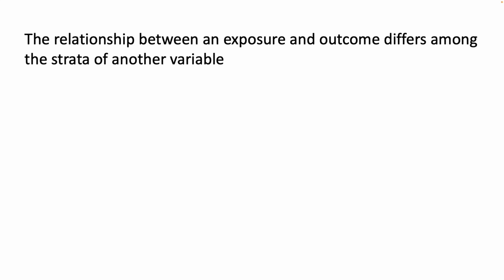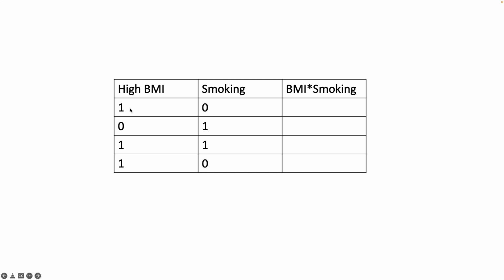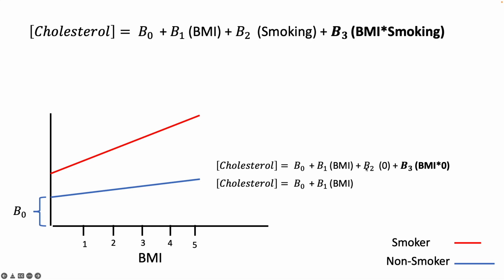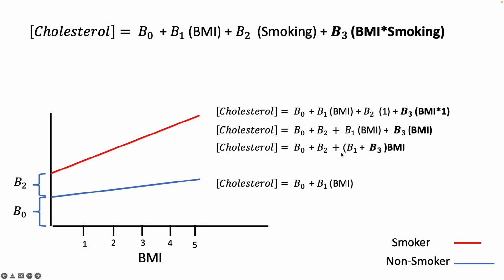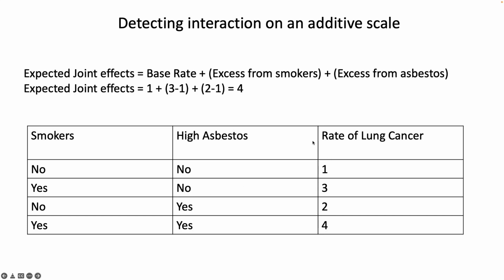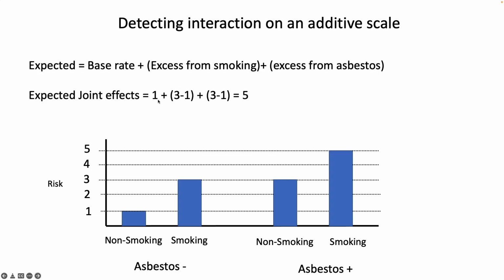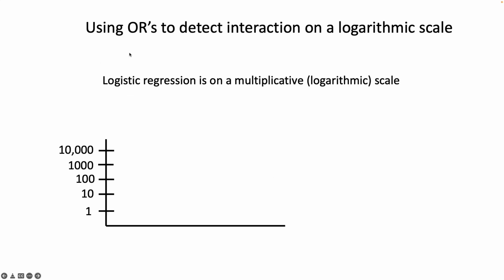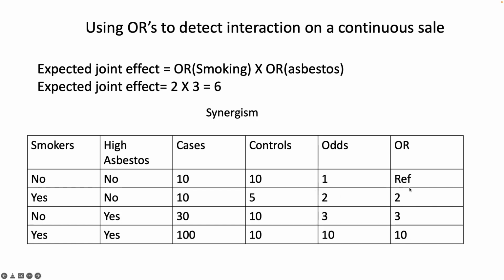Statistical Interaction/ Effect Modification